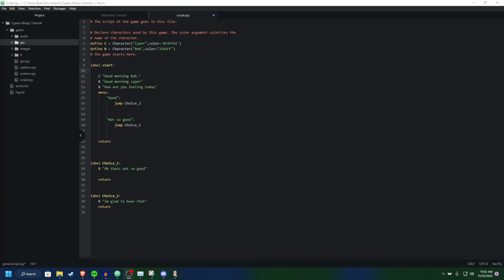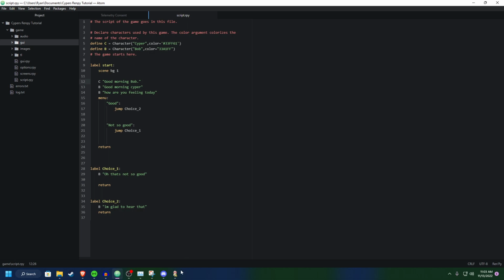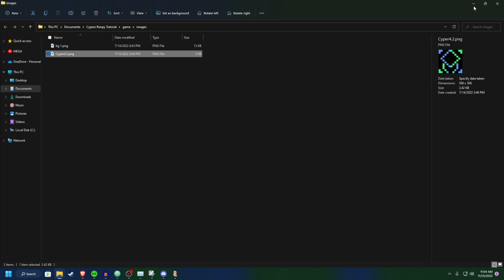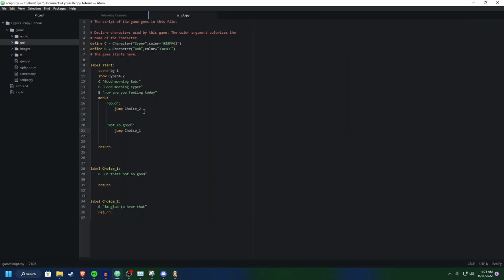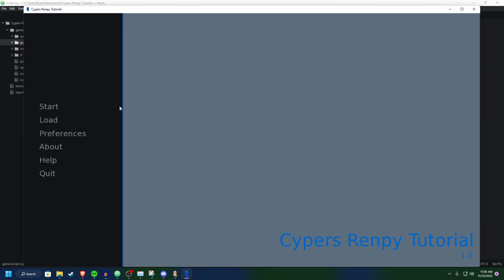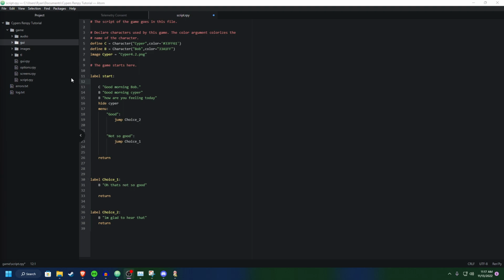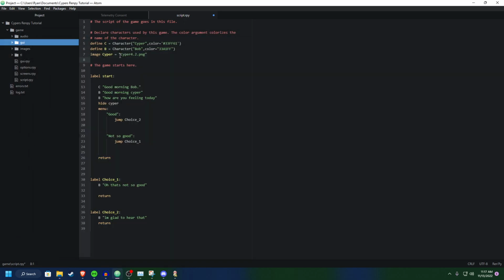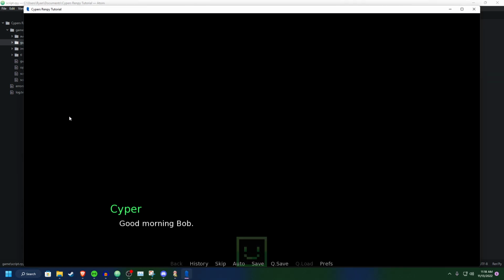Ren'Py tutorial #4 "Using Images"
I explain how to use images with Ren'py